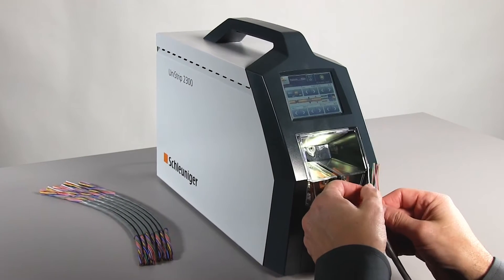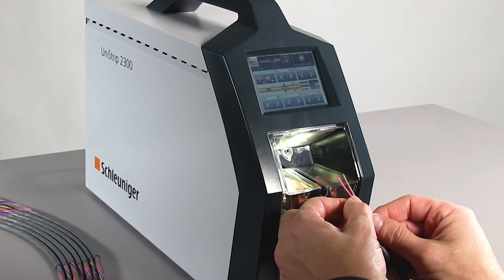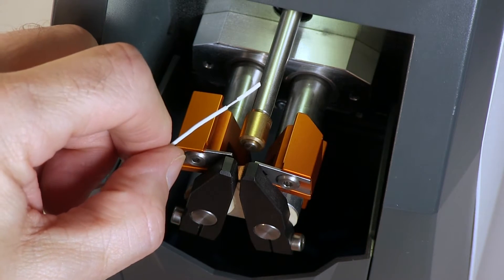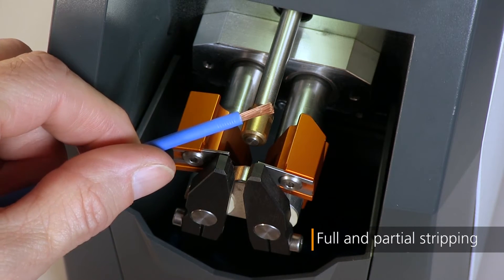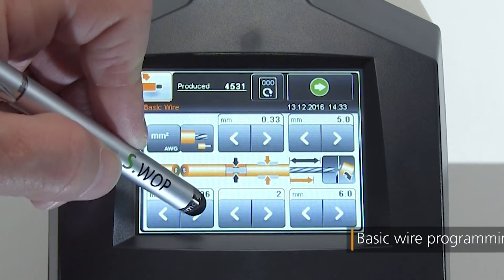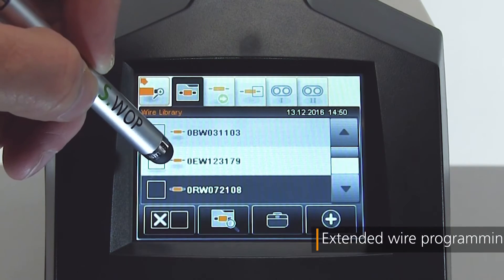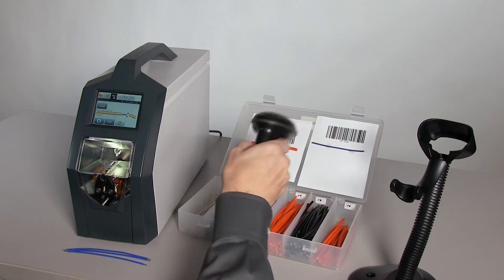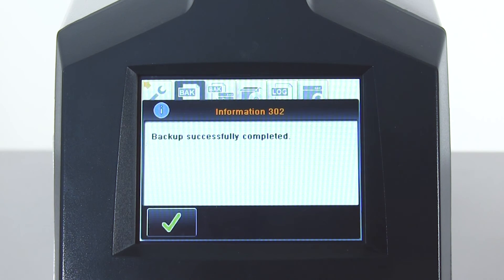Schleuniger UniStrip 2300 Wire Stripping Machine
The UniStrip 2300 programmable stripping machine strips wires ranging in size from 0.03 – 8 mm² (32 – 8 AWG) and jacketed cables up to 5.5 mm (0.22“) in diameter. This innovative machine does not require any mechanical adjustments to process different wire sizes.